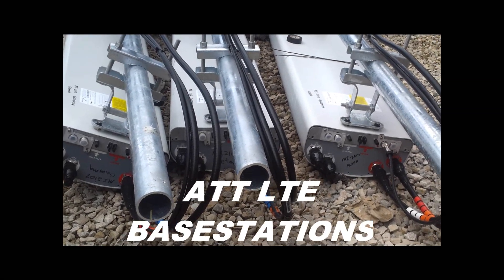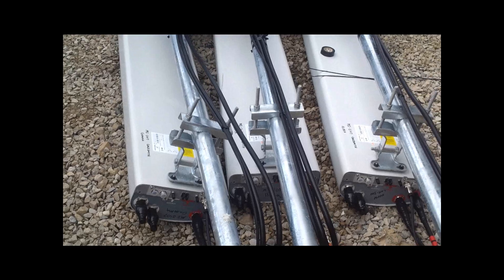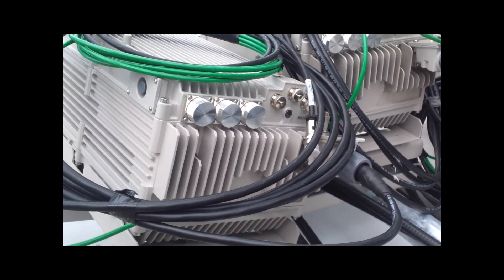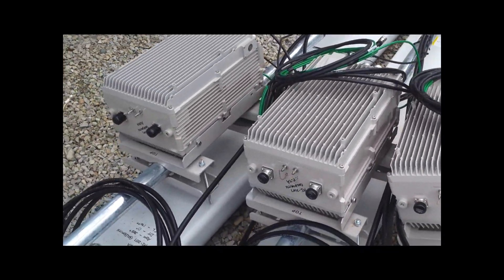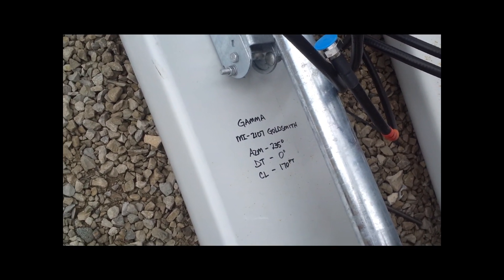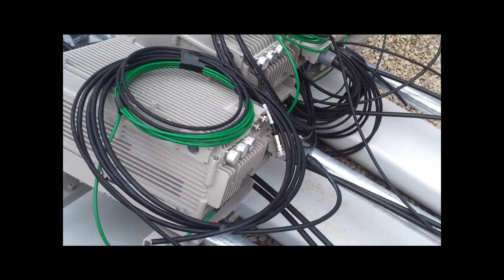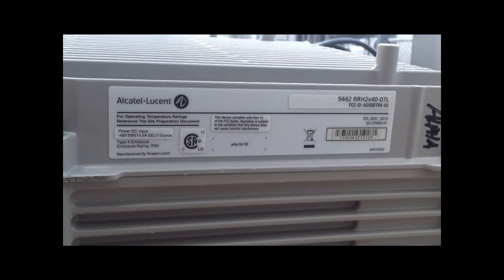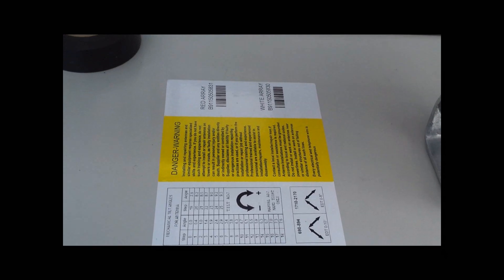ATT LTE Network Revealed - Actual Sector Antennas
This video shows the chassis of ATT's new LTE network before an install. Enjoy!